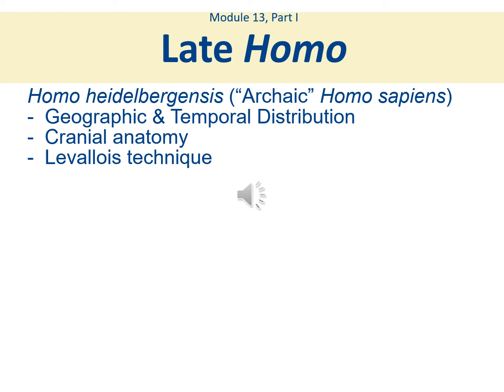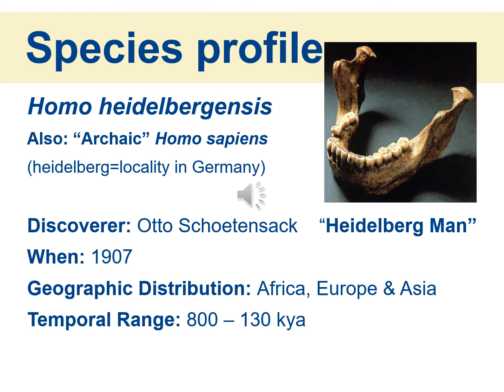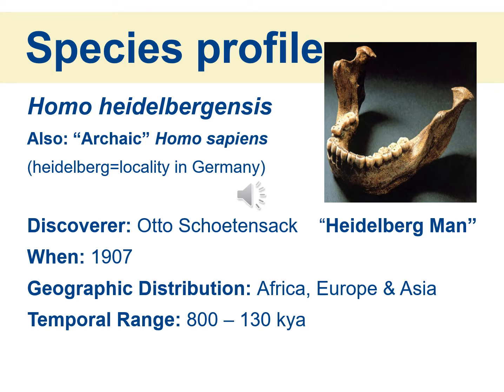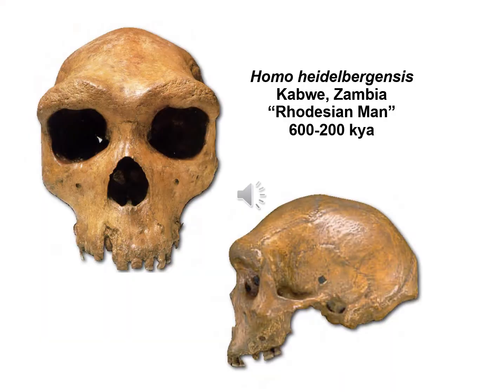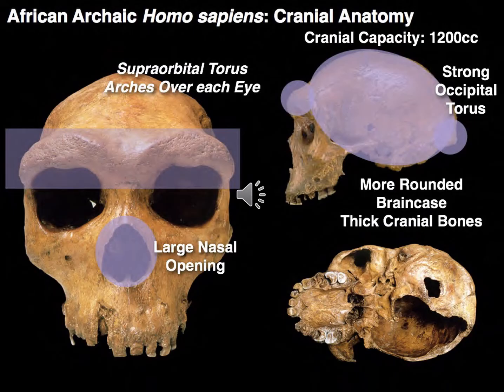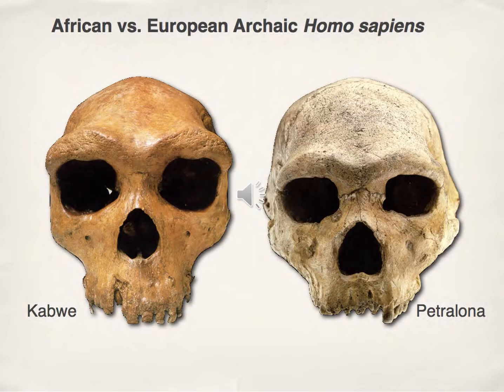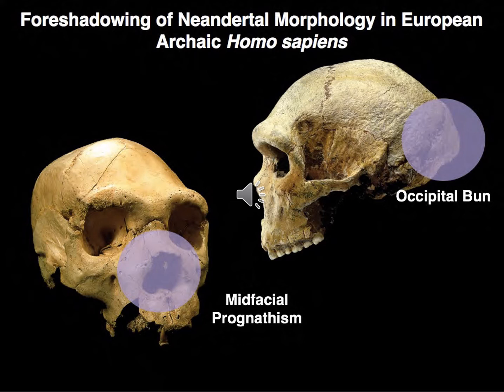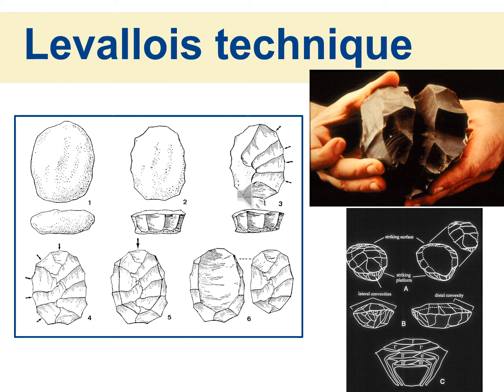13.1 - Homo heidelbergensis